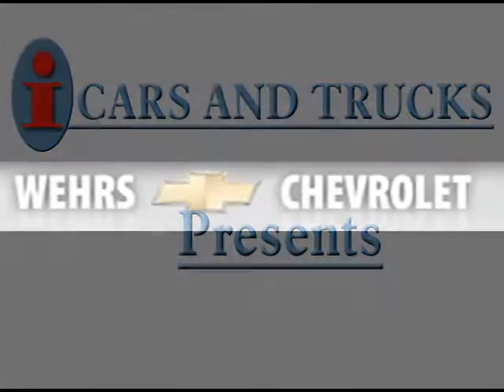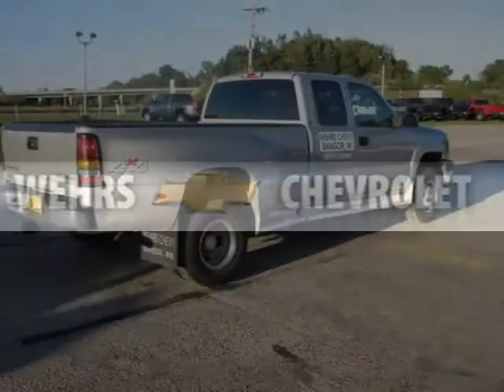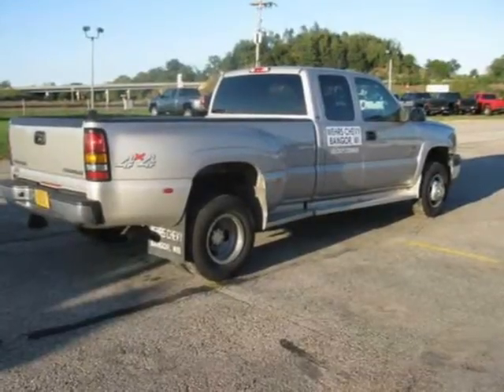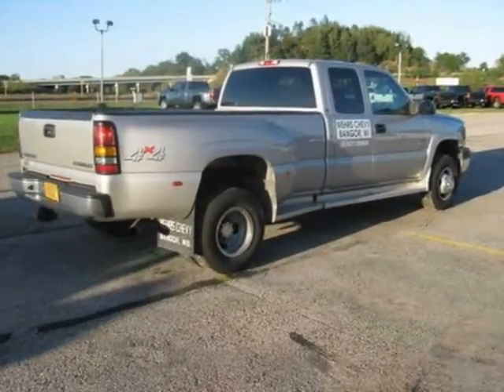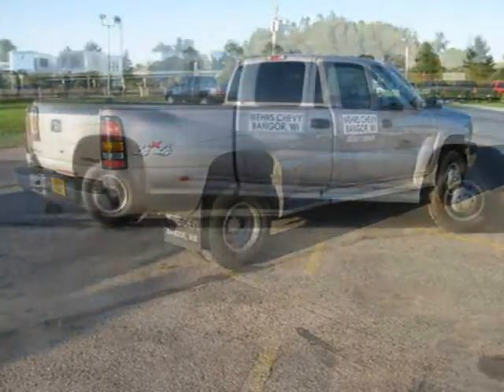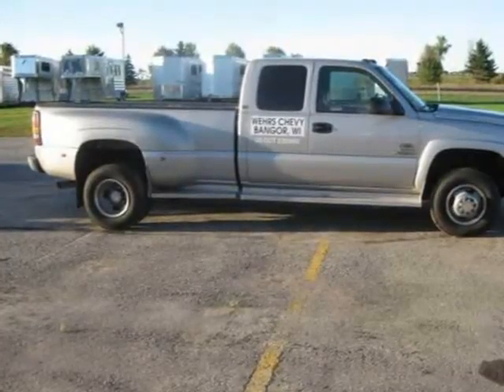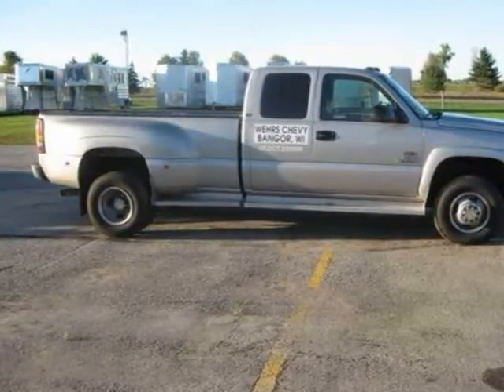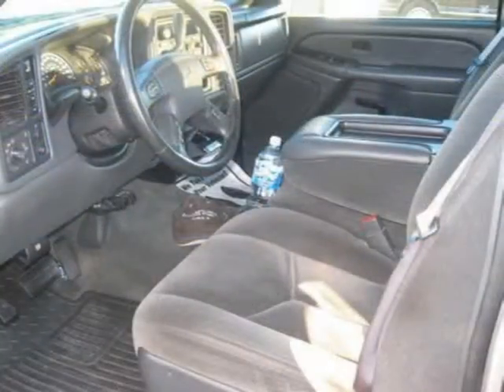2005 Chevrolet Silverado 3500 La Crosse WI WI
Price: $ 21,900
Mileage: 96,464
Body Style: 4 Dr. Extended Cab Pickup
Ext. Color: Silver Birch
Int. Color:
Engine: 6600 DURAMAX DIESEL
Drive Type:
Fuel Type: Diesel
Doors: 4
Stock No.: ENGLERT
VIN: 1GCJK39225E225129